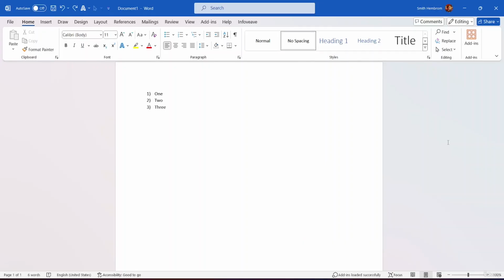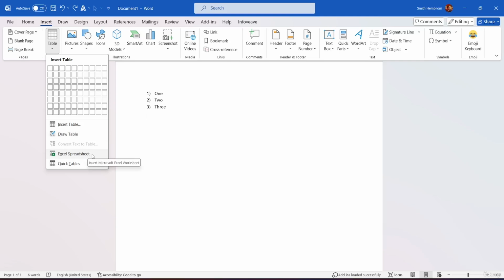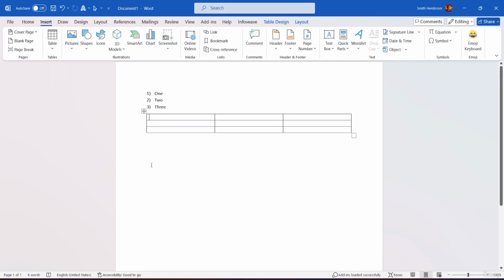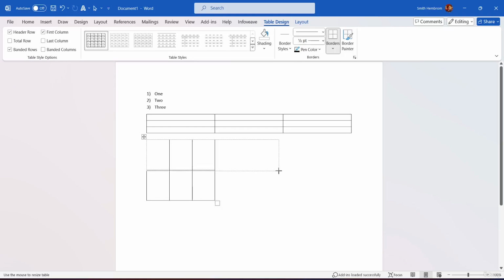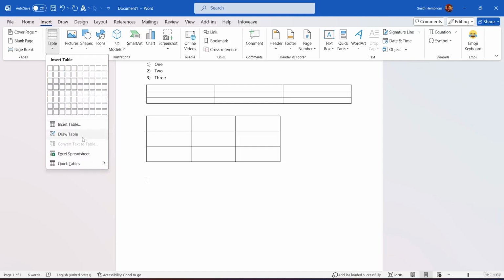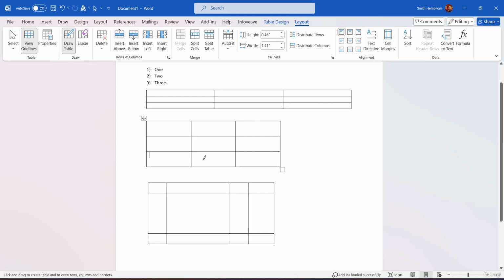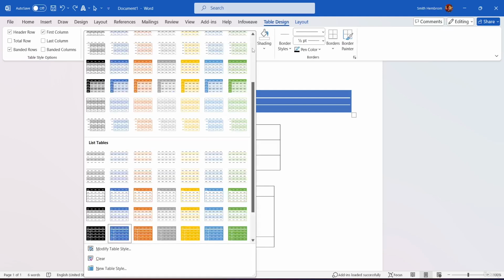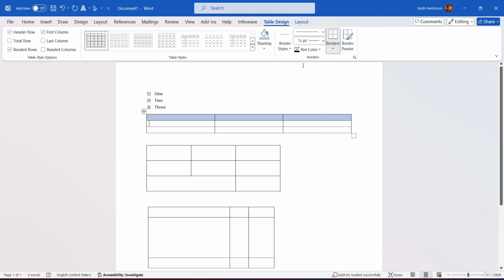5 Working with Tables in MS Word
📄 Description:

In this tutorial, you’ll learn how to create, format, and manage tables in Microsoft Word to organize information clearly and professionally.

✅ What you’ll learn:

How to insert a table in MS Word
Adding and deleting rows and columns
Merging and splitting cells
Formatting tables (borders, shading, alignment)
Adjusting table size and layout
Converting text to table and table to text
Tables are a powerful tool for structuring data, schedules, and comparisons — and this video shows you how to use them with ease!

🎯 Ideal for students, teachers, office workers, and anyone creating organized Word documents.

📌 Suitable for Microsoft Word 2016, 2019, 2021, and Office 365.